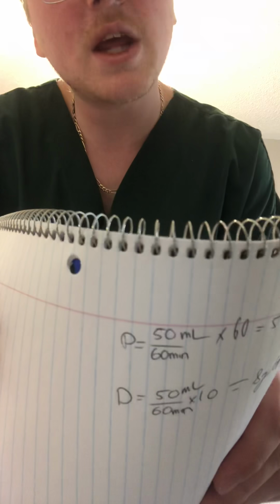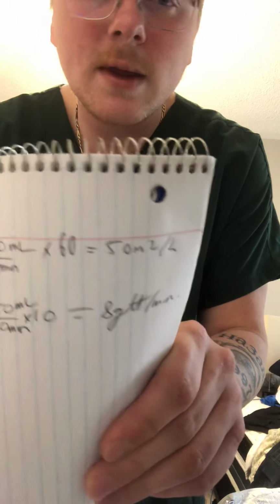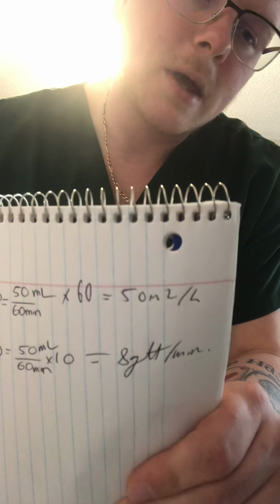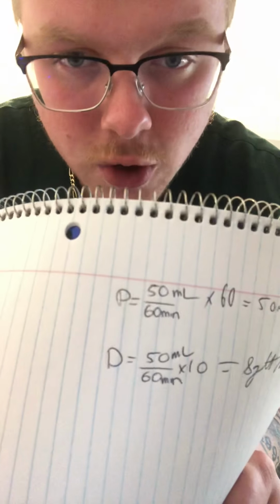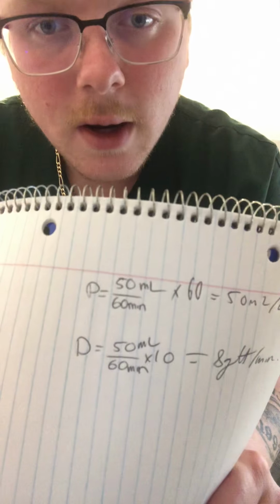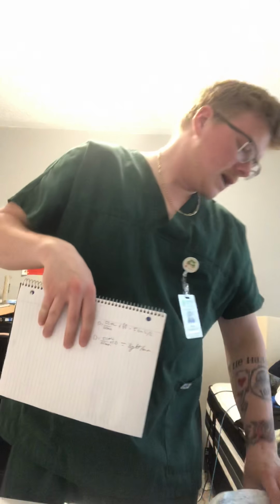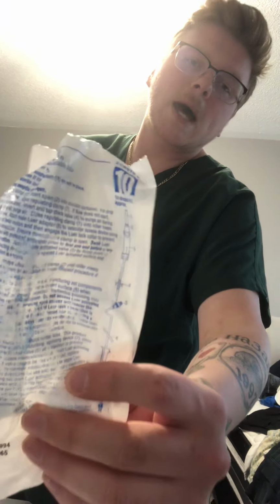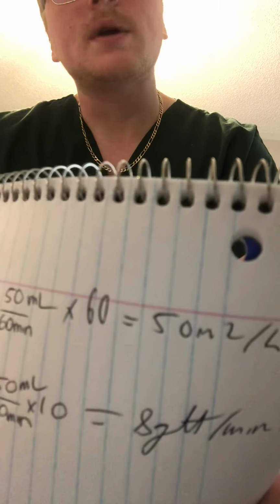Critical thinking - double check math